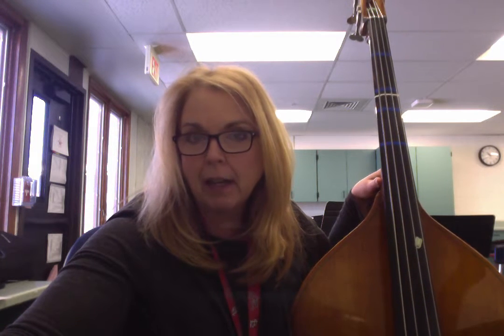Banana Splits Theme Song Bass Part